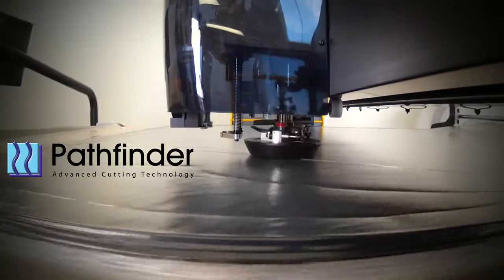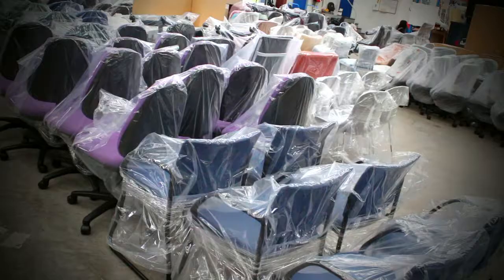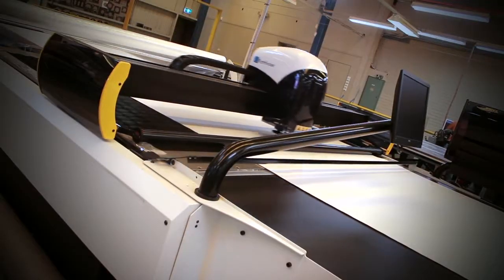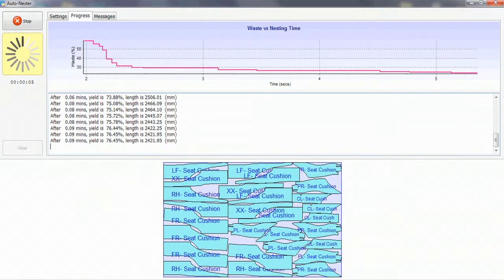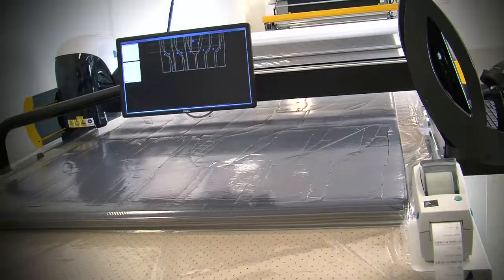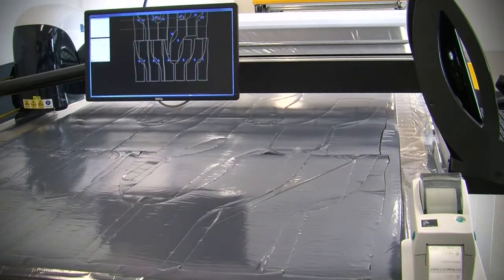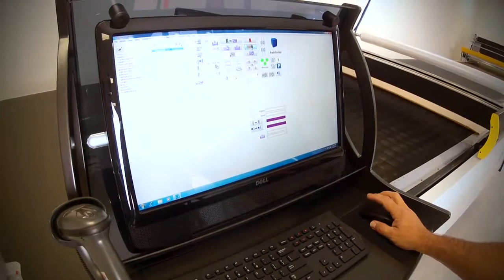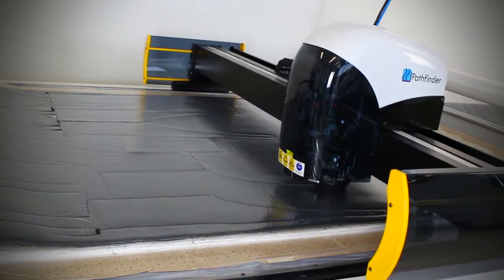Pathfinder Customer Testimonials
Listen to what our customers have to say about our technology and how it helps their bottom line.